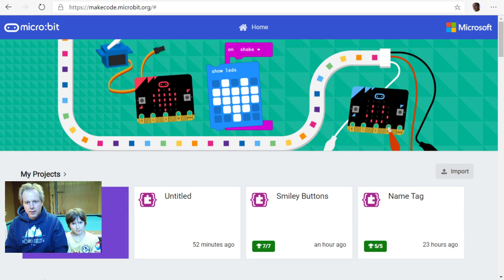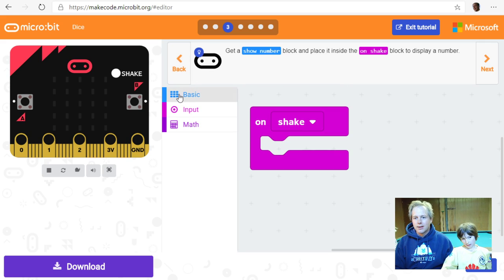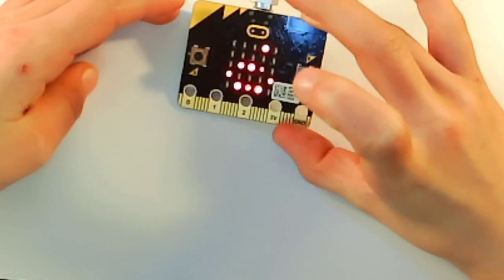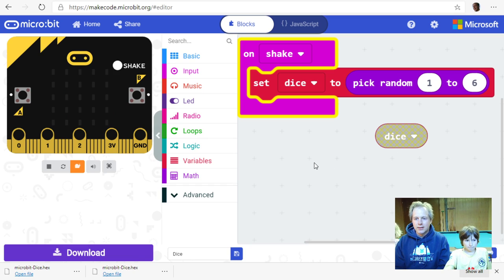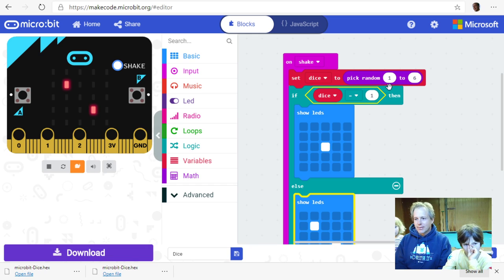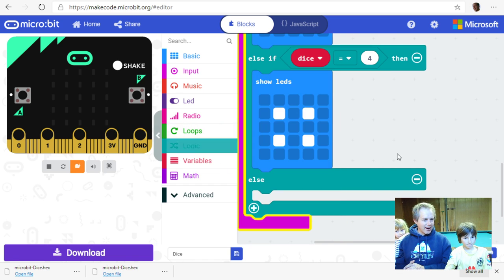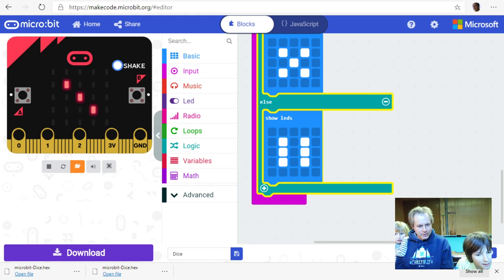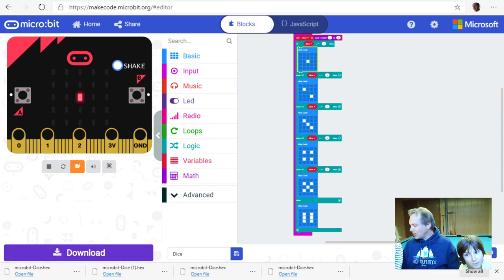MakeCode for micro:bit - Dice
Learn to code with MakeCode and micro:bit.